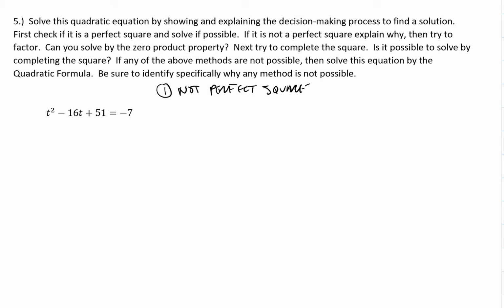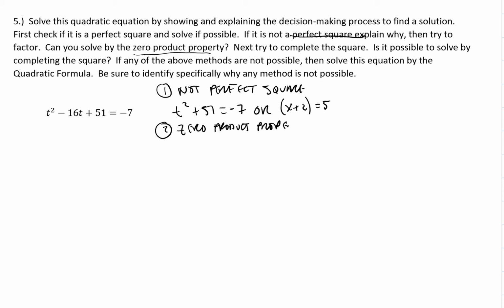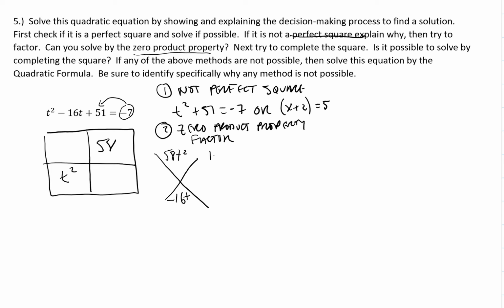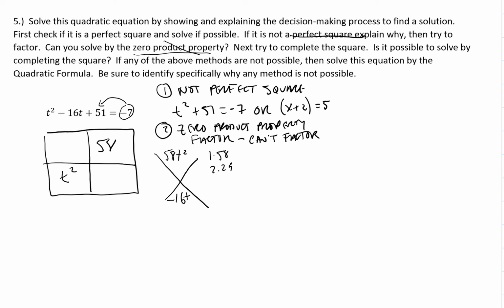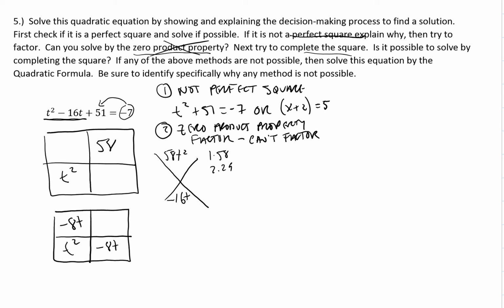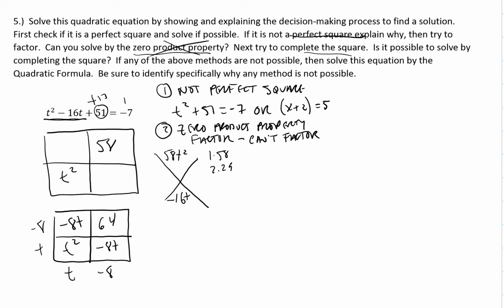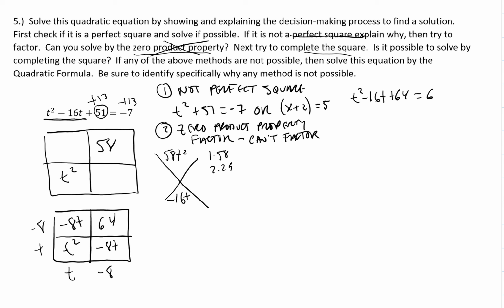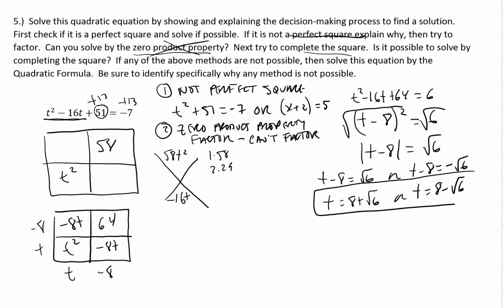Test 6A #5 Calculator